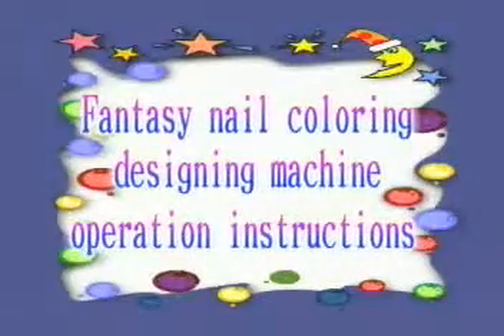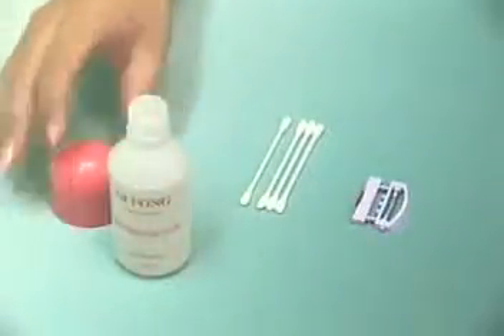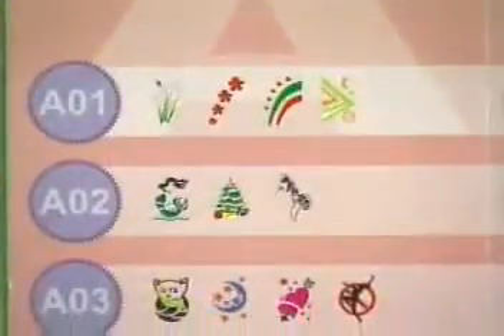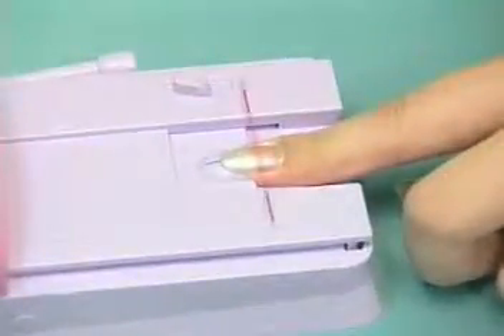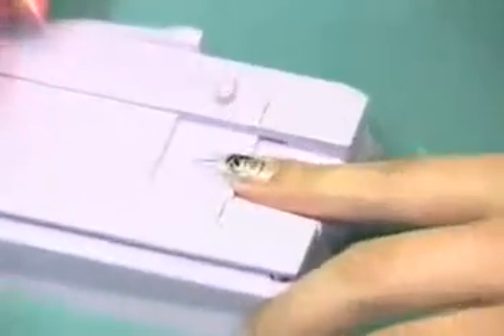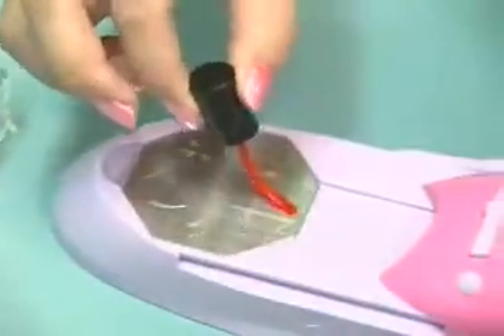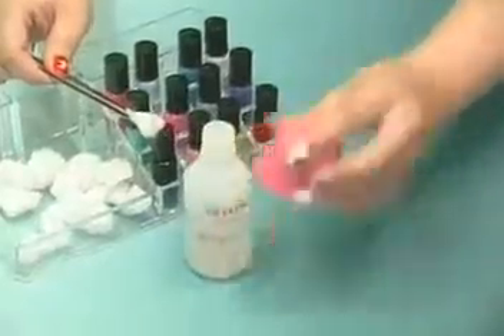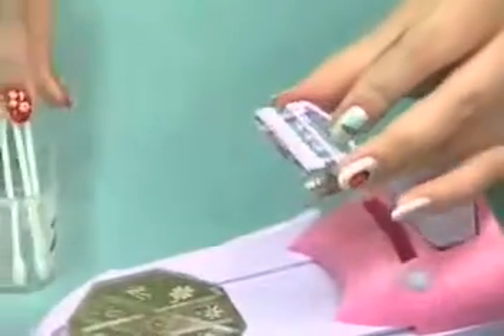ML 12814799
Video Migrado